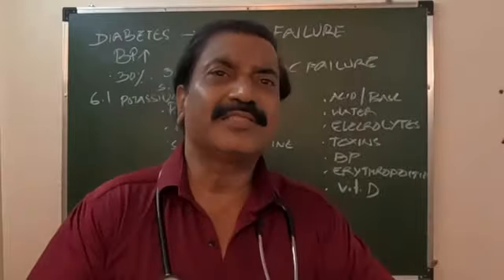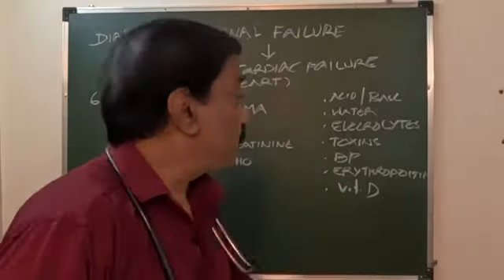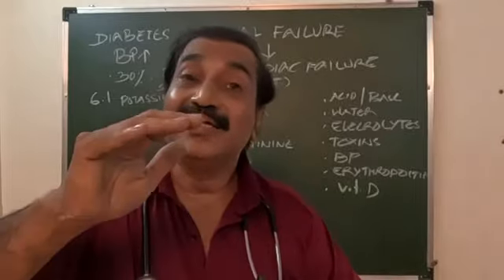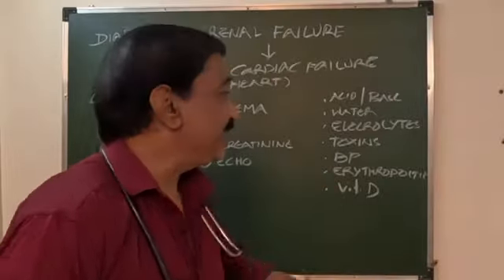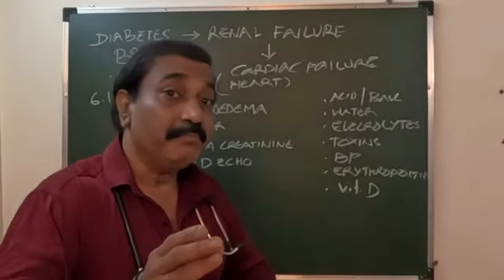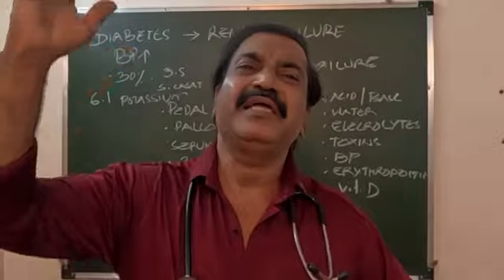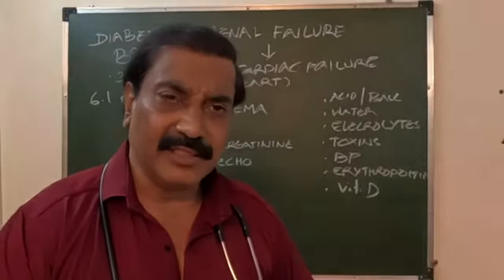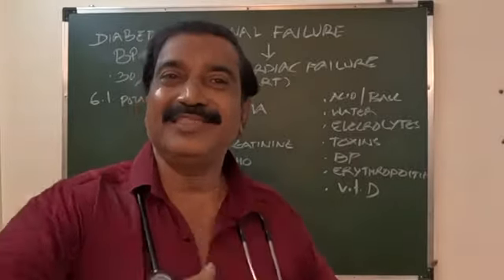Kidney & heart failure